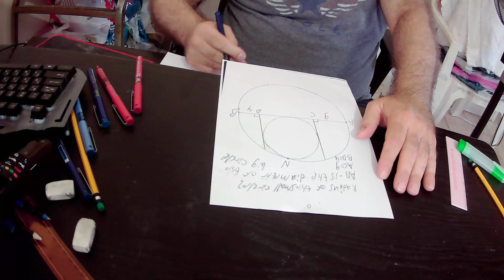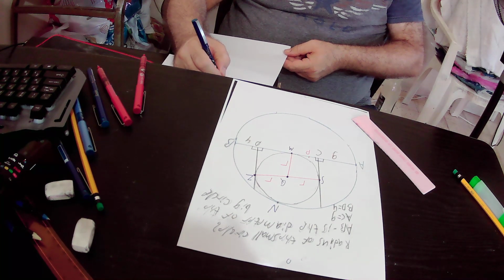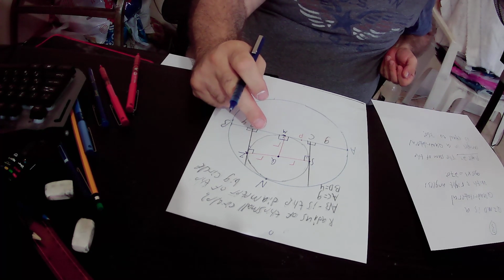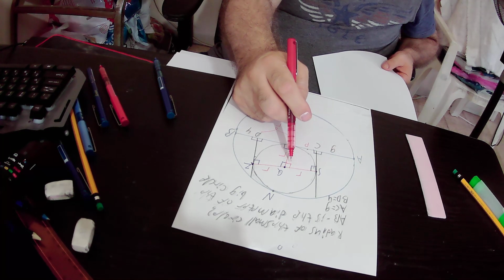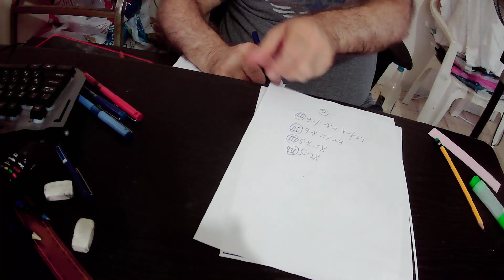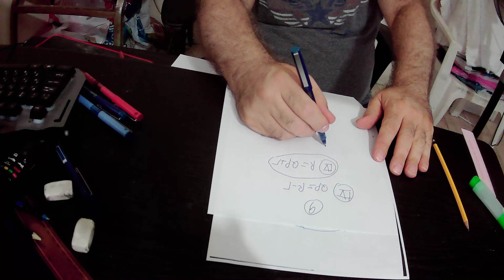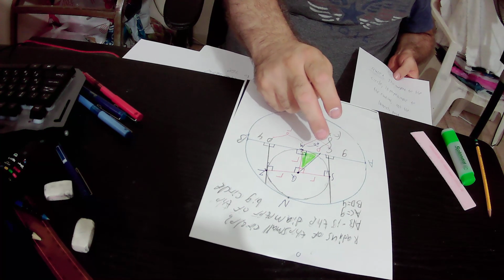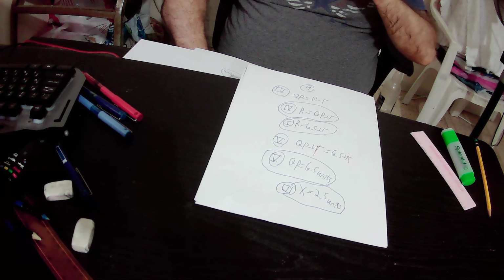FIND THE RADIUS OF THE SMALL CIRCLE